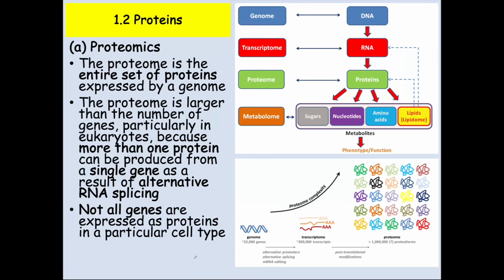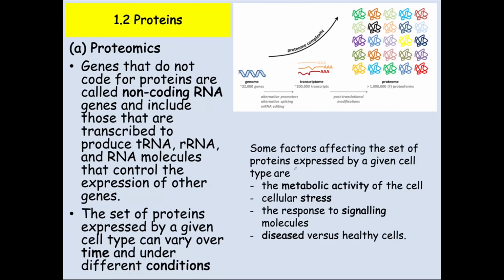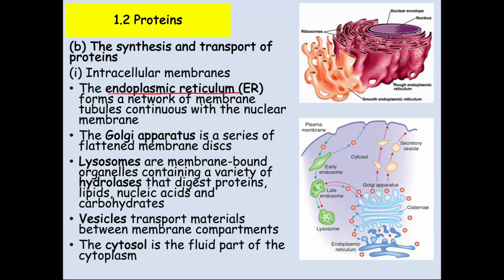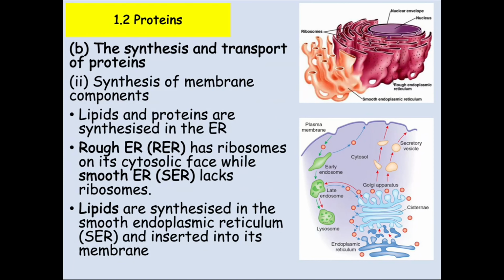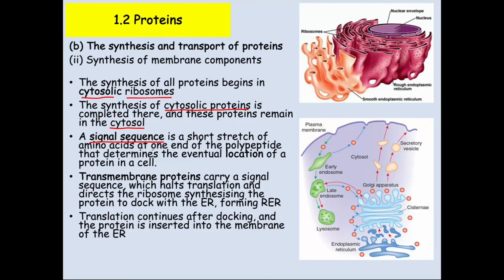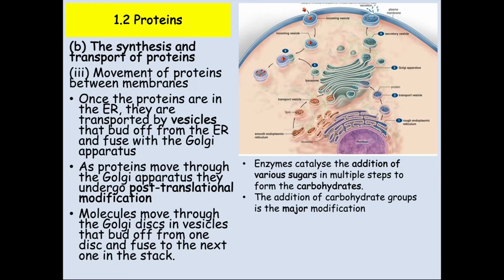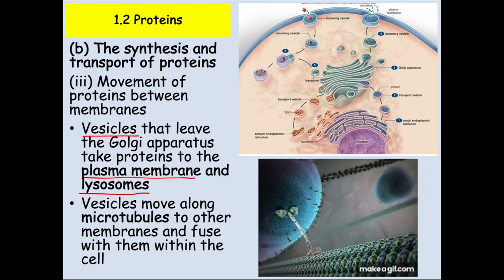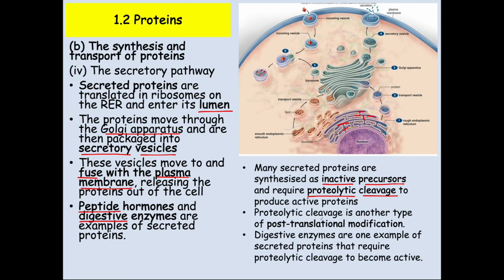Advanced Higher Biology: 1.2 Proteins Part 1 - Full Lesson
Join Mr White, a biology teacher with 20+ years of experience, for a full lesson on topic 1.2 of the Advanced Higher Biology course covering Part 1 of Proteins.

proteins, proteomics, gene expression, intracellular membranes, endoplasmic reticulum, protein synthesis, post-translational modifications, biology, higher biology, cellular processes

Summary

This lesson covers the essential aspects of proteins, including their functions, structures, and the processes involved in their synthesis and transport within eukaryotic cells. It delves into proteomics, gene expression, the significance of intracellular membranes, and the roles of various organelles such as the endoplasmic reticulum and Golgi apparatus. The lesson also highlights the importance of post-translational modifications and the activation of proteins.

Takeaways

Proteomics studies the entire expression of proteins from our genome.
The proteome is larger than the number of genes due to alternative RNA splicing.
Intracellular membranes increase the surface area for cellular reactions.
The endoplasmic reticulum is crucial for protein synthesis and transport.
Ribosomes on the rough ER synthesize proteins that will be secreted or membrane-bound.
Post-translational modifications, like adding carbohydrate groups, are vital for protein function.
Secretory vesicles transport proteins to the plasma membrane for secretion.
Digestive enzymes are synthesized as inactive precursors to prevent cellular damage.
Proteins undergo proteolytic cleavage to become active at their target sites.
All modifications after translation are considered post-translational modifications.

Sound bites

"The proteome is larger than the number of genes."
"Ribosome R plus ER equals RER."
"Proteins are synthesized as inactive precursors."

Chapters

00:00 Introduction to Proteins
01:07 Understanding Proteomics
02:31 Gene Expression and Protein Production
04:48 Intracellular Membranes and Their Importance
09:06 Endoplasmic Reticulum: Structure and Function
11:17 Protein Synthesis: Ribosomes and Signal Sequences
14:32 Post-Translational Modifications in the Golgi Apparatus
18:50 Vesicular Transport and Protein Secretion
20:45 Proteins as Inactive Precursors